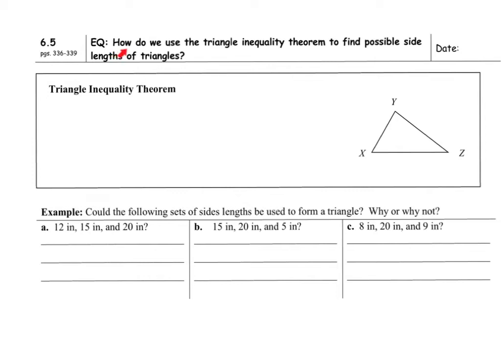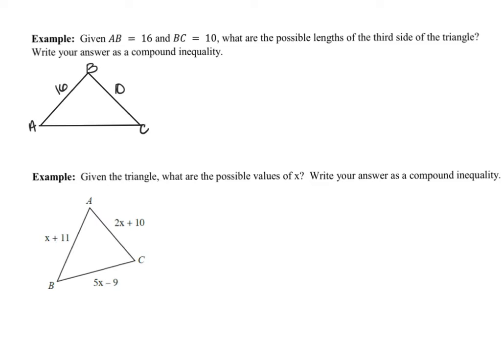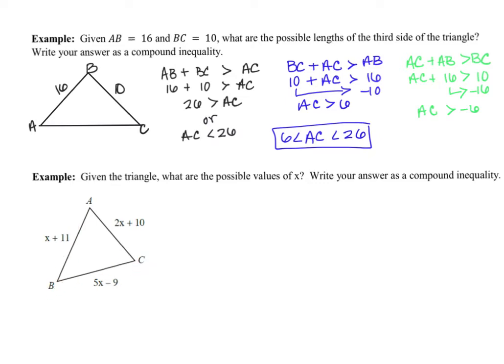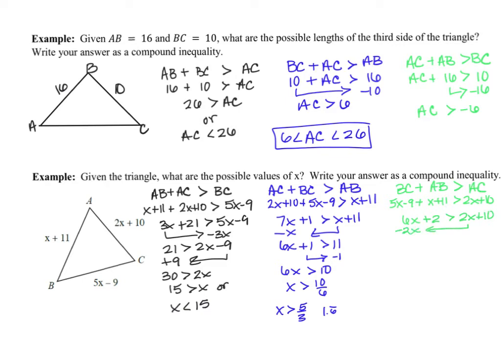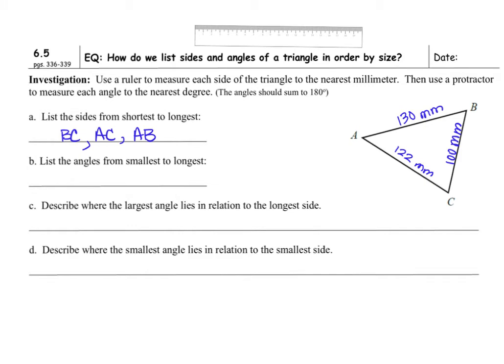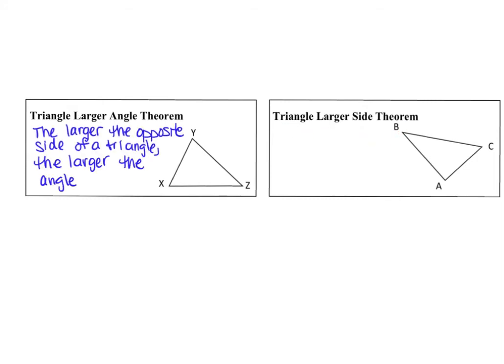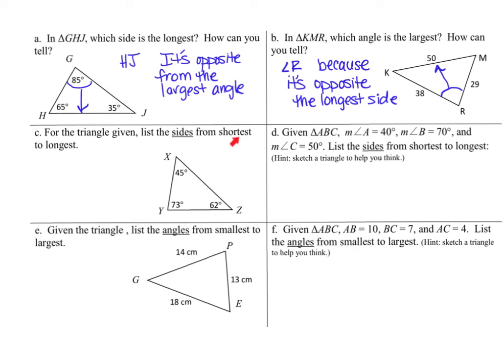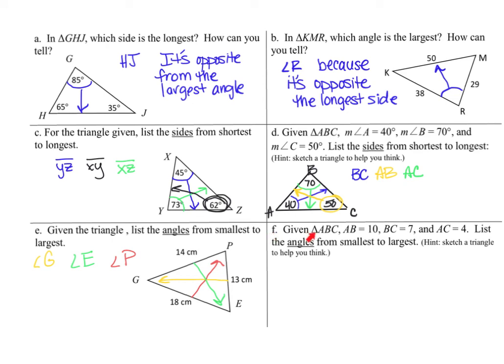HW61 Triangle Inequality_Larger Side Angle Theorems